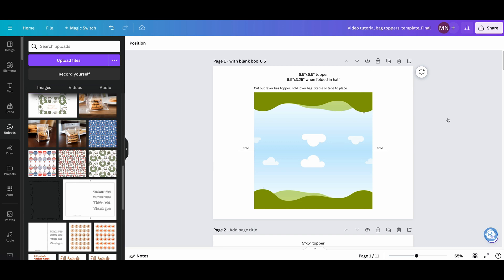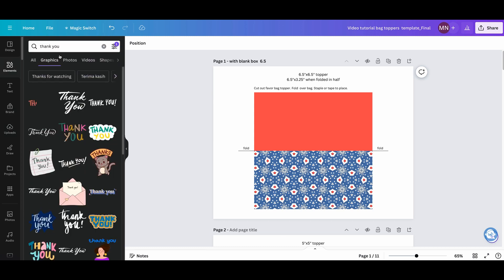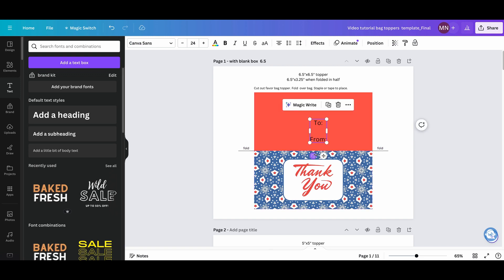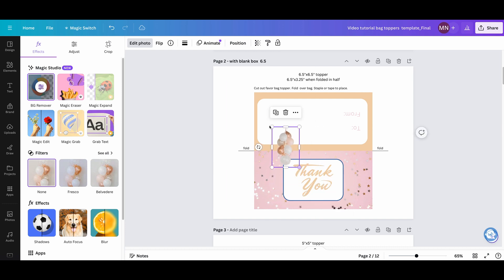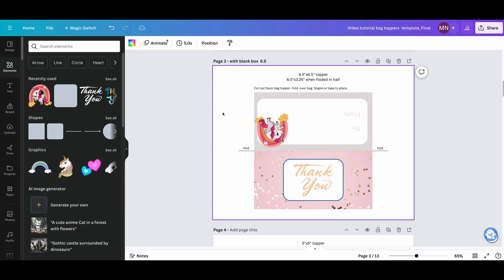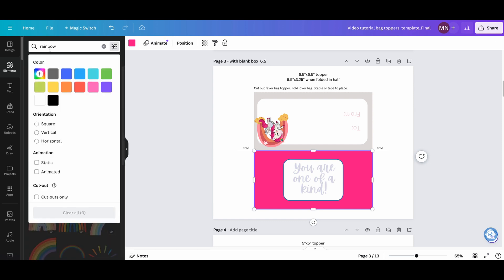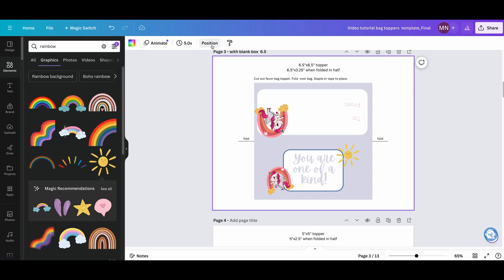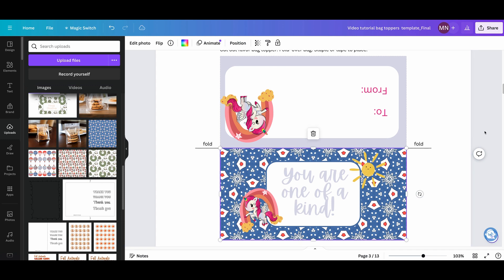Party favor bag toppers Canva Template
A quick tutorial on how to edit my party favor bag toppers Canva Template.

Get a monthly prescription to Creative Fabrica for unlimited downloads including the above fonts and other beautiful graphics and fonts.